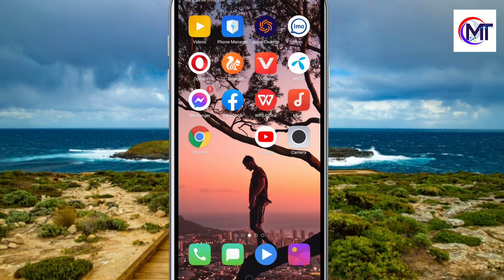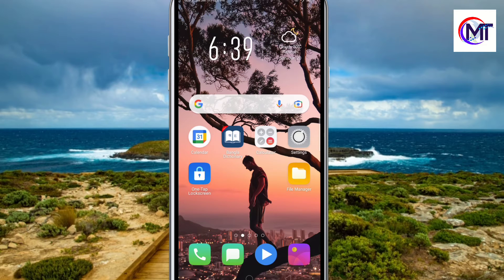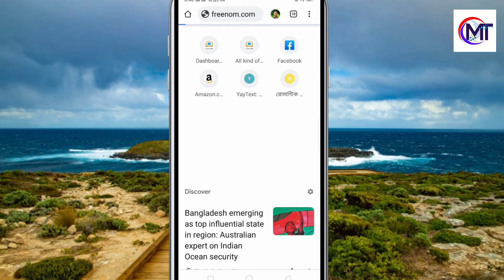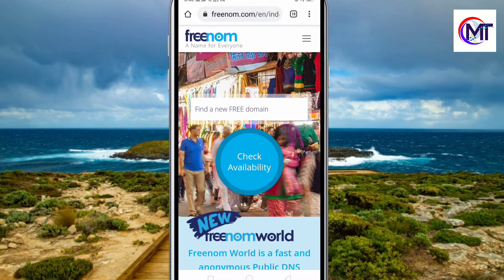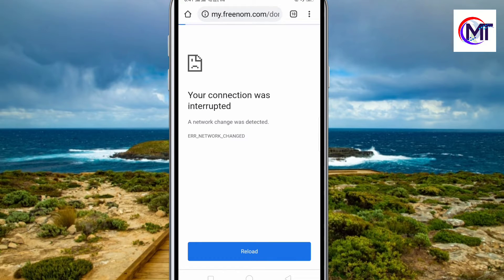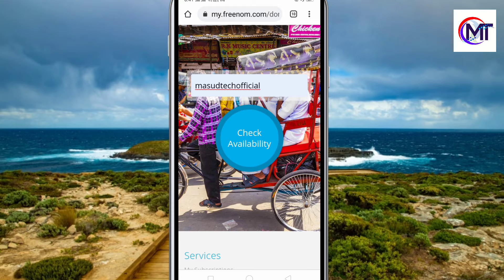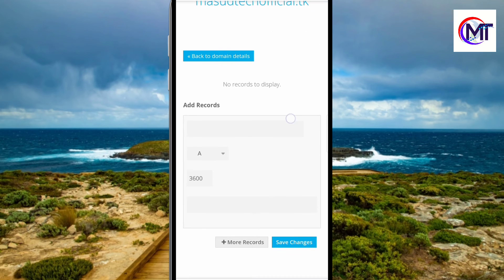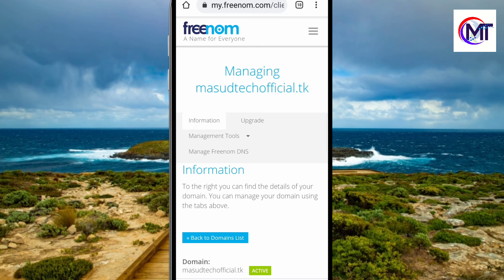How to Get a Free Domain Name | How to Make a Website For Free 2021 | Free Domain Name Registration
BUY THESE PRODUCT FROM AMAZON

                      (Laptop ↓)

🔴 2020 HP ZBook 15 G5 15.6" FHD (1920x1080) Mobile Workstation Laptop (Intel 6-Core i7-8850H, 64GB DDR4 RAM, 2TB SSD(2x1TB PCIe M.2)) Thunderbolt 3, HDMI, Fingerprint, Backlit, Windows 10 Pro

                       (Mobile ↓)

🔴 Original Oppo Find X3 Pro 12G+256GB 5G Mobile Phone Snapdragon888 120Hz Screen 4500mAh 65W VOOC 50MP+50MP NFC Global Warranty Cellphone by-（Real Star Technology (Gloss Black (Glossy Glass)

🔴 2021 Apple 11-inch iPad Pro (Wi‑Fi, 512GB) - Silver

🔴 New Apple Watch Series 6 (GPS, 40mm) - (Product) RED - Aluminum Case with (Product) RED - Sport Band

                    (Computer ↓)

🔴 HP Elite Desktop PC Computer Intel Core i5 3.1-GHz, 8 gb Ram, 1 TB Hard Drive, DVDRW, 19 Inch LCD Monitor, Keyboard, Mouse, Wireless WiFi, Windows 10 (Renewed)

🔴 Acer Aspire C24-963-UA91 AIO Desktop, 23.8" Full HD Display, 10th Gen Intel Core i3-1005G1, 8GB DDR4, 512GB NVMe M.2 SSD, 802.11ac Wi-Fi 5, Wireless Keyboard and Mouse, Windows 10 Home

🔴 2021 Newest Dell Inspiron High Performance Desktop, Intel Core i5-10400, 16GB DDR4 RAM, 2TB HDD, WiFi, HDMI, No-DVD, Wired Keyboard&Mouse, Windows 10

🔴 Dell Inspiron 3880 Desktop Computer, 10th Gen Intel Core i5-10400 Upto 4.30 GHz, 16GB RAM, 512GB M.2 NVMe SSD + 1TB HDD, AC Wi-Fi, Bluetooth, HDMI, VGA, DVD-RW, SD-Card - Windows 10 Pro

🔴 HP Z240 Workstation SFF Desktop PC, Intel Core i5-6500 Upto 3.60GHz, 16GB RAM, 1TB SSD, AMD Radeon HD 8570 1GB 4K, DisplayPort, HDMI, DVI, AC Wi-Fi, Bluetooth - Windows 10 Pro (RENEWED)

                       ( Camera ↓)

🔴 Canon EOS Rebel T7 DSLR Camera with 18-55mm Lens | Built-in Wi-Fi | 24.1 MP CMOS Sensor | DIGIC 4+ Image Processor and Full HD Videos

🔴 Minolta MN67Z 20MP FHD Wi-Fi Bridge Camera with 67x Optical Zoom, Black - Bundle with Camera Case, 64GB SDHC Memory Card, Table Top Tripod, Memory Wallet, Cleaning Kit, Card Reader, Software Package

🔴 Lorex 4K Ultra HD 8-Channel Security Camera System with 8 4K Security Cameras, Color Night Vision, and Smart Motion Detection